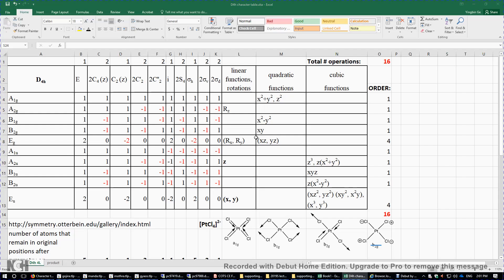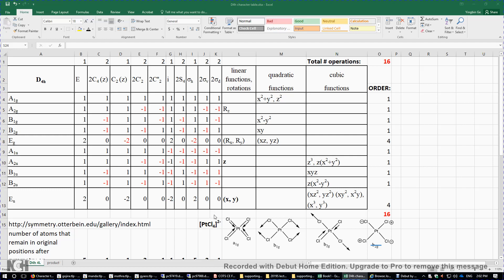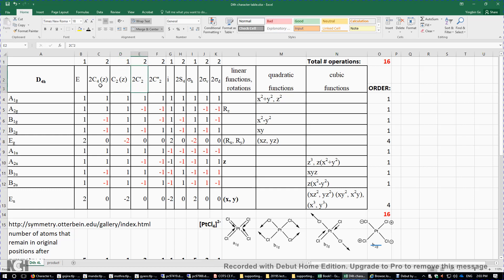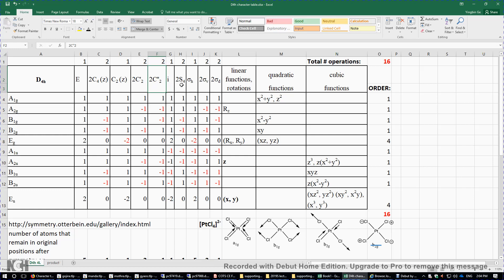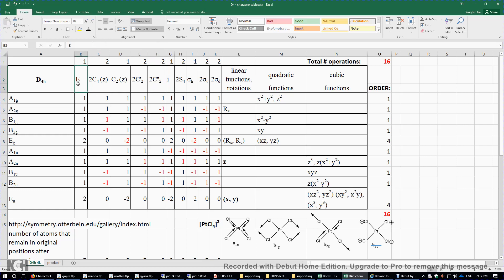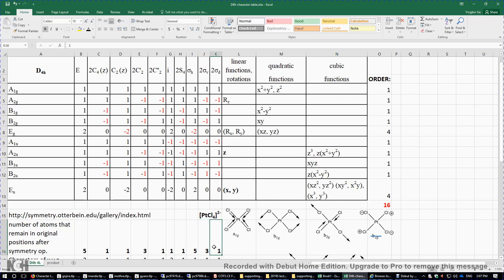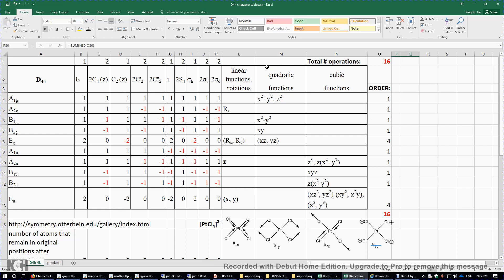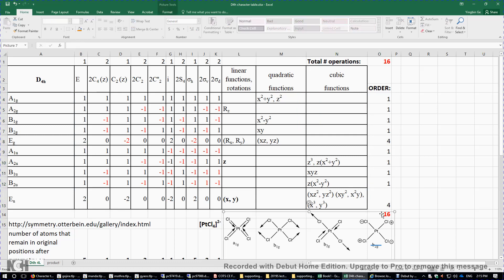Molecular Symmetry: Vibrational Modes of PtCl4 with a D4h Point Group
The EXCEL file can be downloaded from yingbin-ge.com. You may also google "PChem CWU" to find the website.
Tetrachloridoplatinate(II) has a D4h point group. We assigned symmetry to each vibrational mode. We also corrected a mistake in the labels of the vibrational modes of PtCl4: